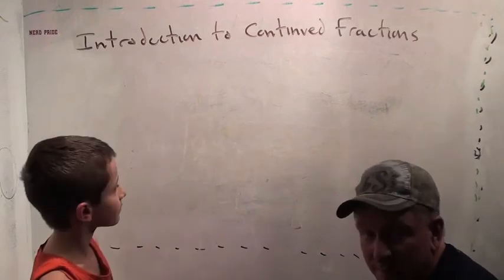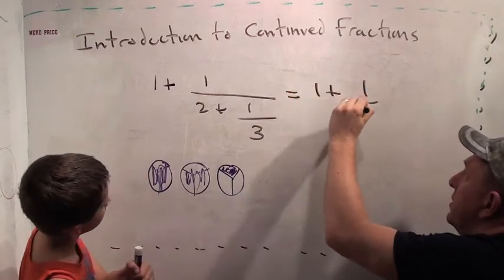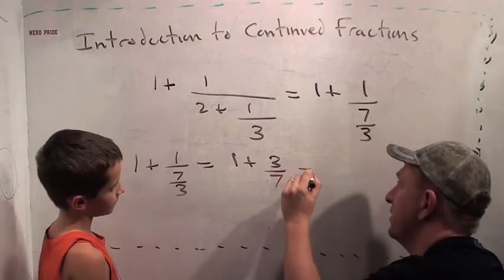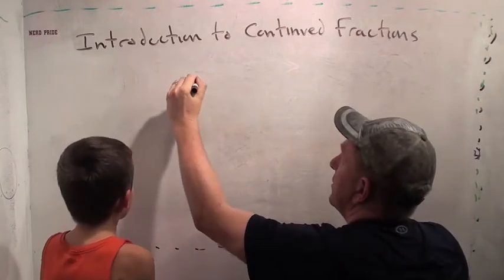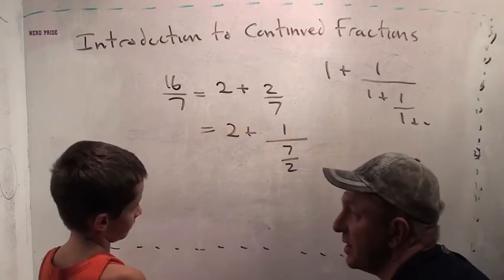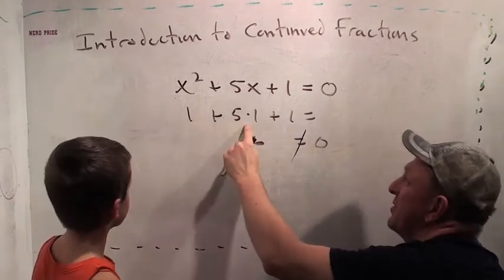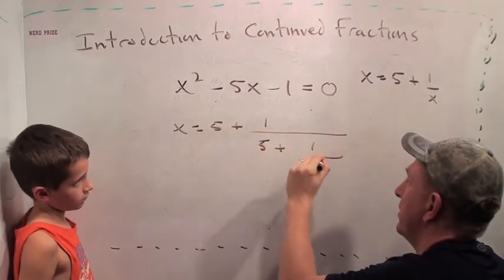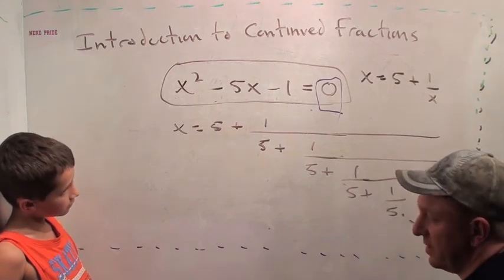MathForKids16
First in a series of videos about continued fractions for kids.  Just an experiment since the topic is pretty advanced, but my son wanted to learn about them.